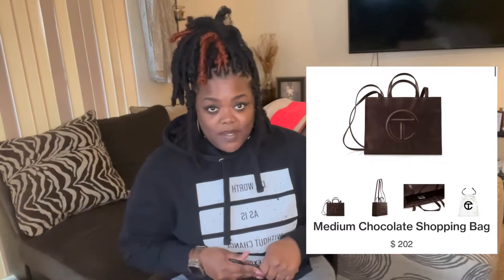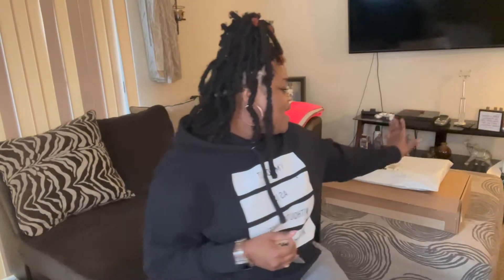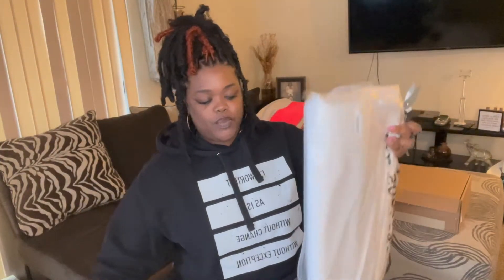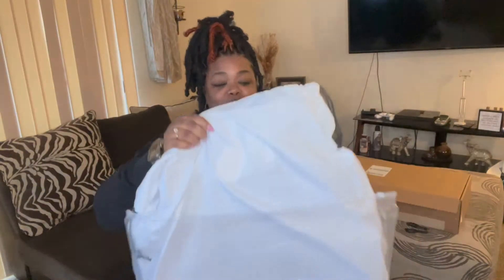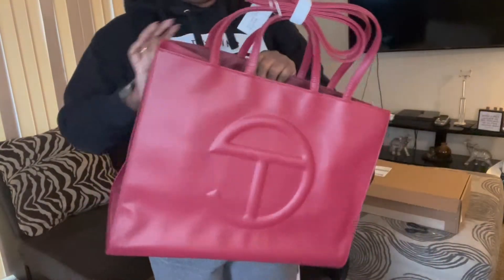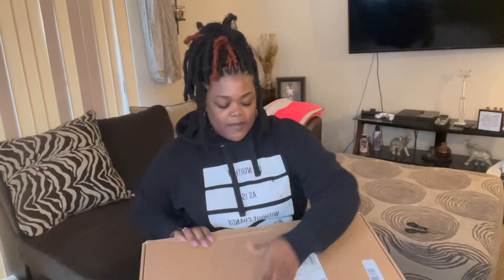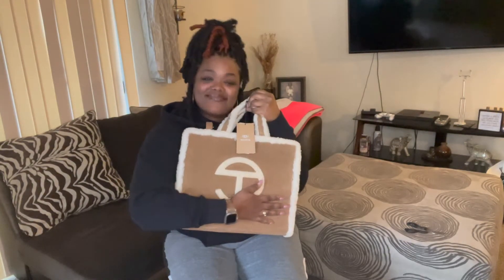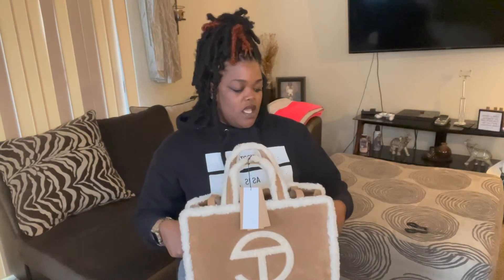TELFAR Unboxing + How to Secure a TELFAR | UGG x TELFAR Medium | Large Oxblood TELFAR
HEY YALL HEY! Hope you all enjoy this quick unboxing video.